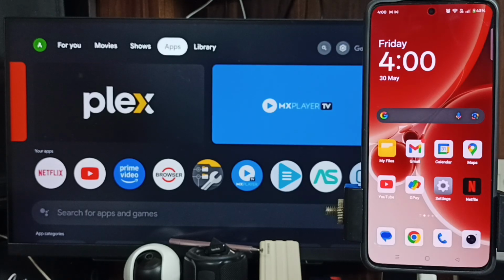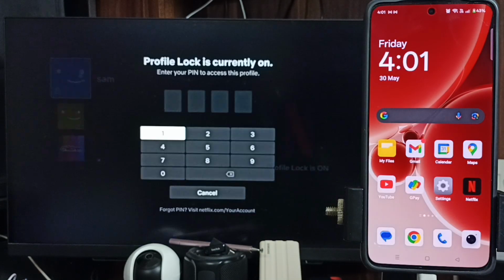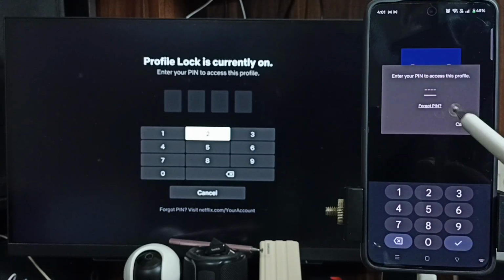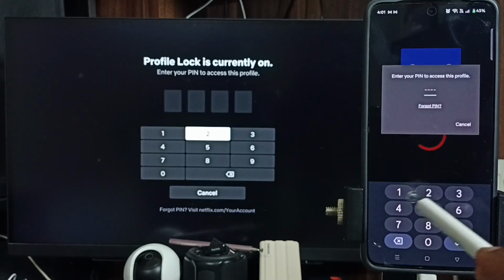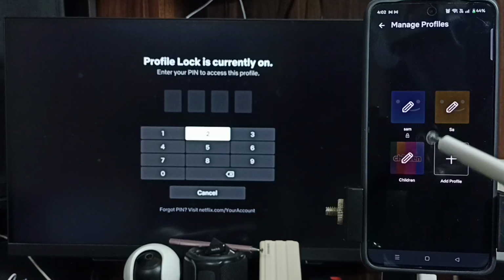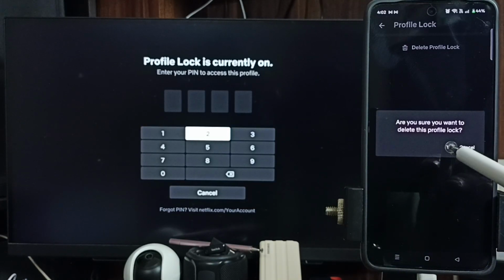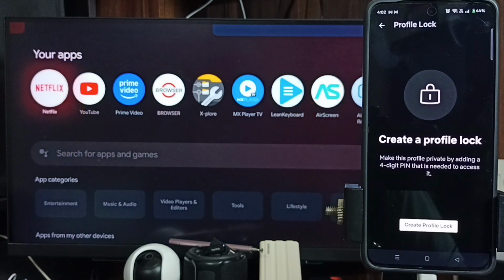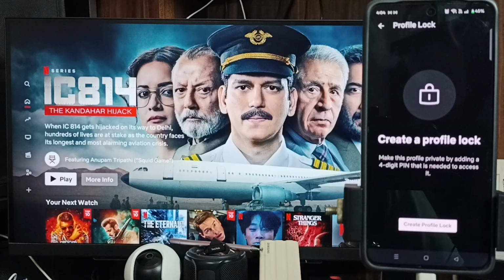How to Delete Profile Lock and PIN on Netflix Android TV App | Remove Profile Security Easily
How to Delete Profile Lock and PIN on Netflix Android TV App explains the simple process to disable or remove profile lock and PIN in the Netflix app on Android TV. This step-by-step tutorial covers Netflix app settings for Android TV, Samsung TV, LG TV, Sony TV, Chromecast with Google TV, Fire TV, and other smart TVs. Learn how to manage Netflix profile security and parental controls for a seamless streaming experience.